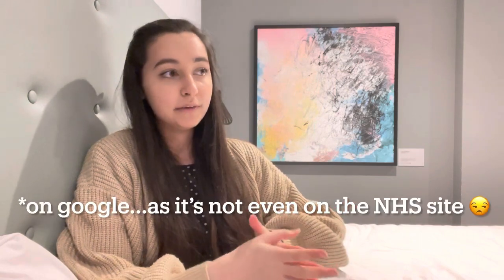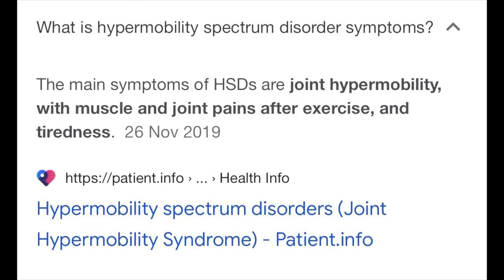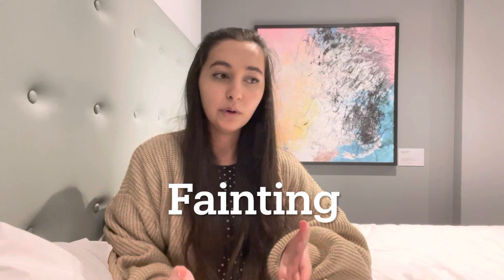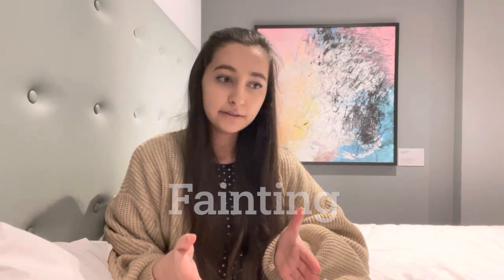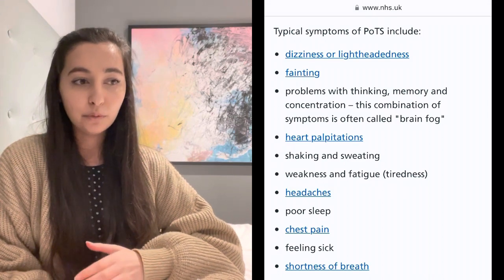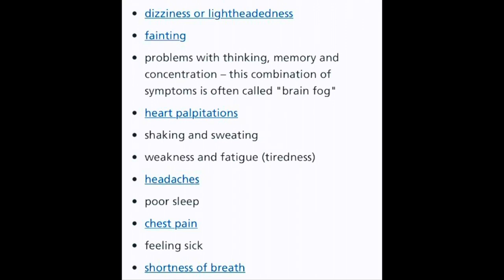What is Hypermobility Spectrum Disorder & How Can it Affect People? | HSD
What is HSD & How Can it Affect People? | Hypermobility Spectrum Disorder

what is HSD?
How can HSD affect someone?
Joint Problems
Postural Orthostatic tachycardia syndrome
Bladder & Bowel Problems
Gastroparesis
Mast cell activation syndrome (MCAS)